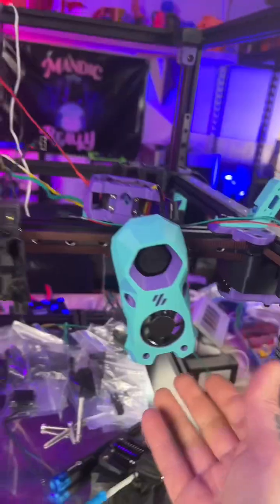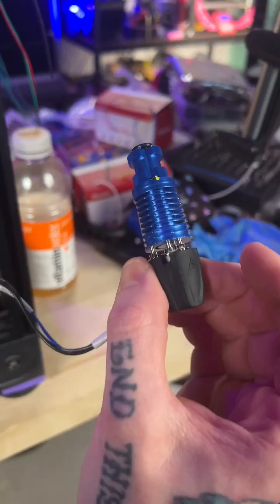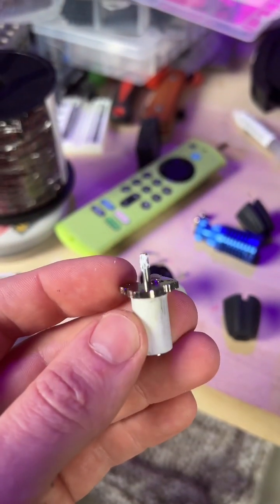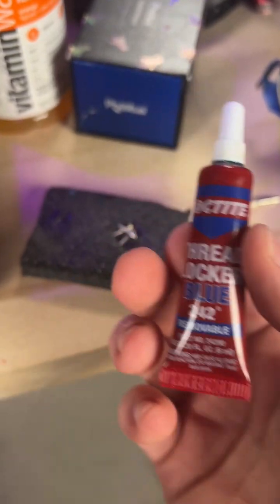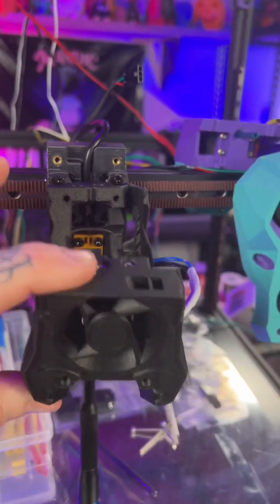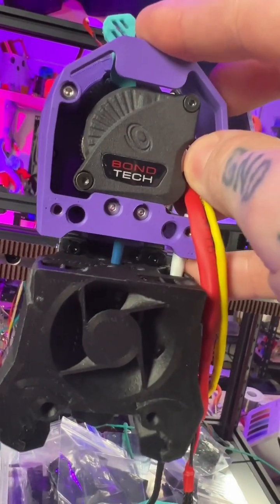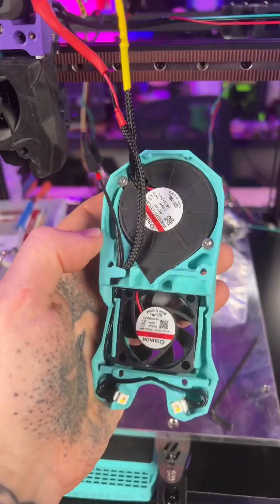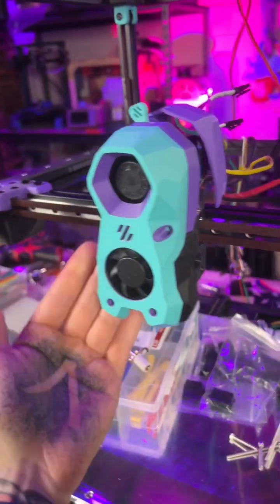Voron StealthBurner Assembly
Assembling the Voron Design StealthBurner 2.4 with some mods! Check it out to watch the assembly and see what the different parts look like.